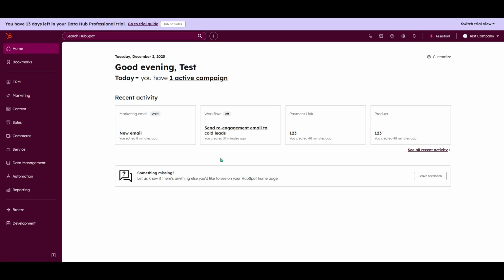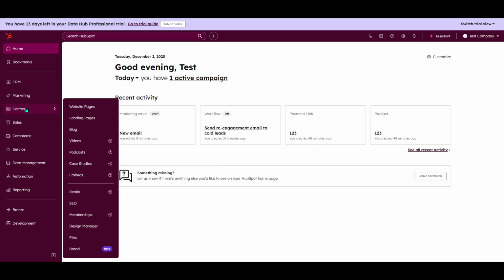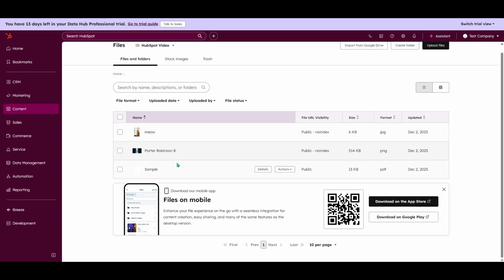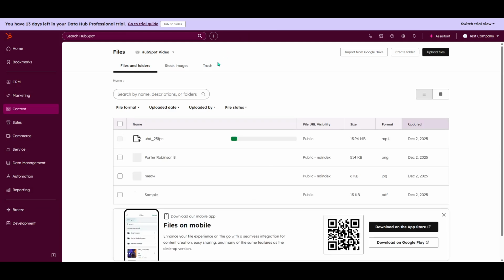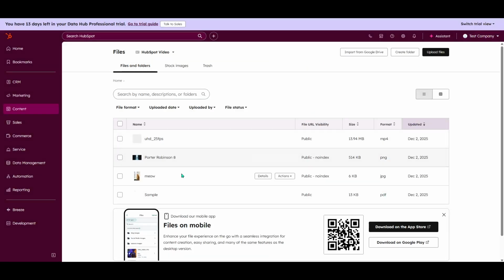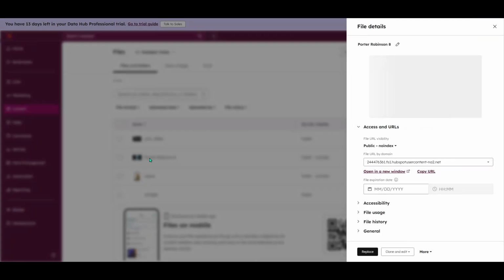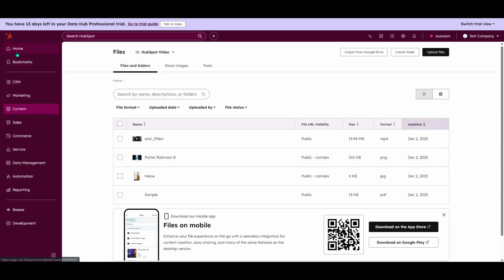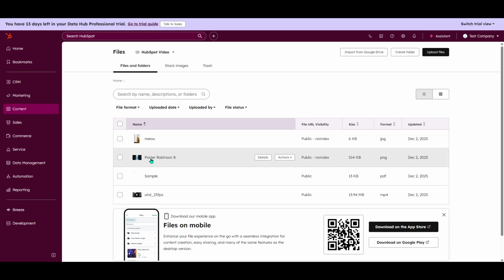How to Upload Files to Use in Your HubSpot Content (2025 Step-by-Step Beginner Tutorial)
Learn how to upload files to use in your HubSpot content! In this 2025 step-by-step tutorial, I’ll show you how to upload images, PDFs, videos, and other assets into HubSpot’s File Manager, organize folders, optimize file settings, and insert files into emails, landing pages, and blog posts. Perfect for beginners managing content inside HubSpot.

how to upload files to hubspot, upload images hubspot file manager 2025, upload pdfs hubspot content, manage files hubspot crm, add assets to hubspot landing pages, insert files into hubspot emails, hubspot media library tutorial, beginner hubspot file upload guide, step by step upload files hubspot, hubspot content creation tutorial